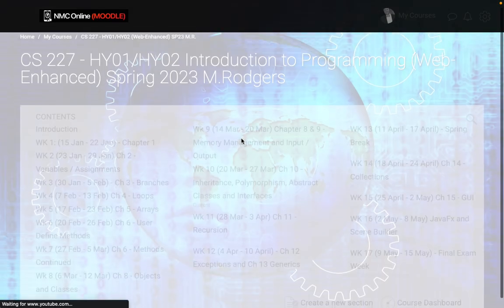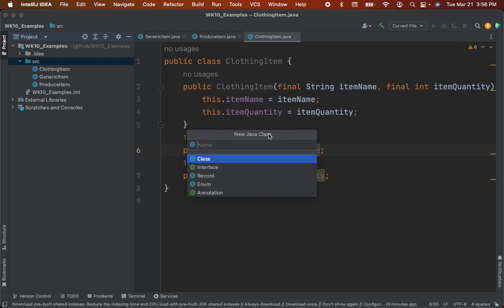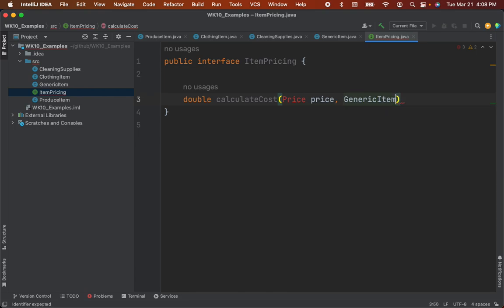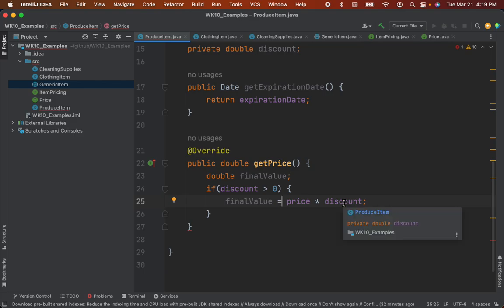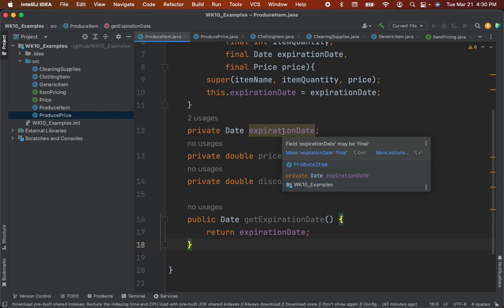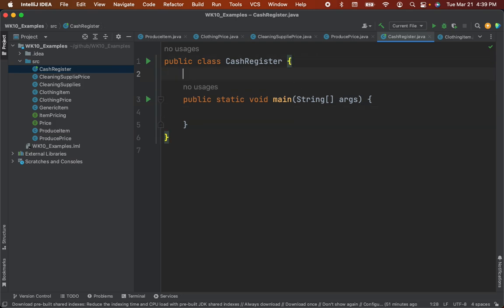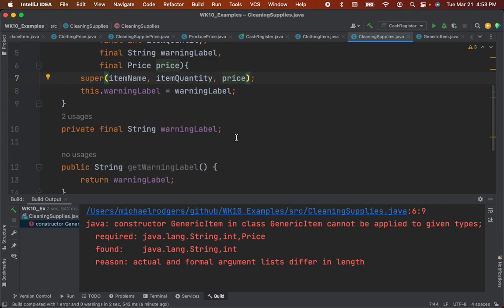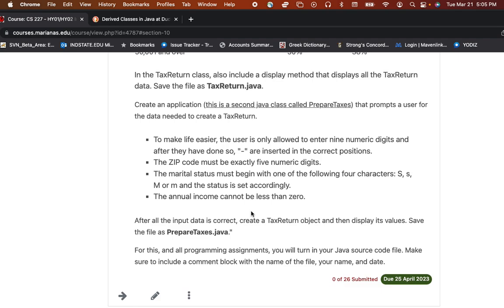WK10 Inheritance, Polymorphism, Abstract Classes and Interfaces